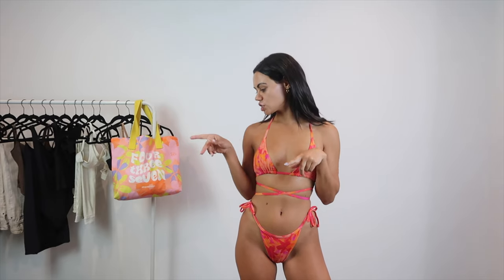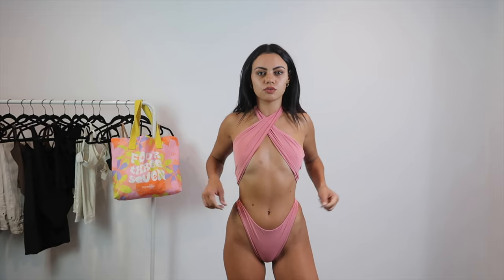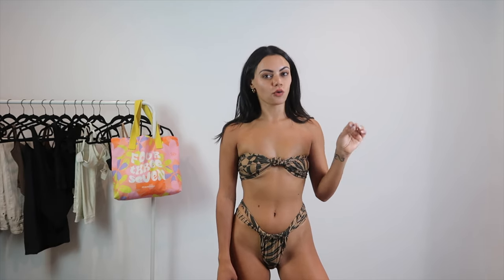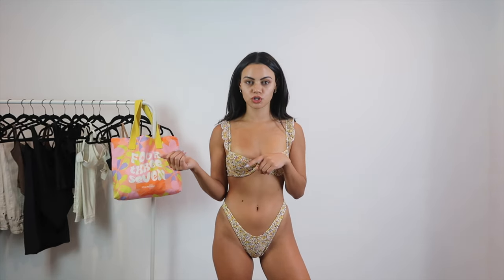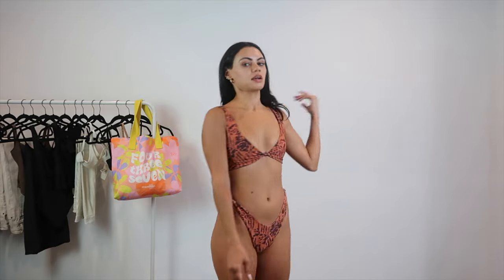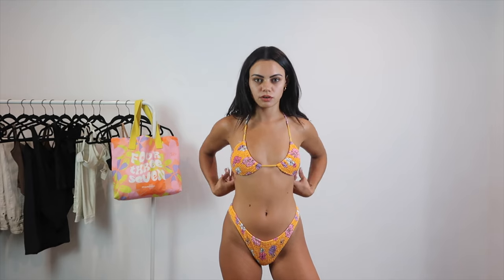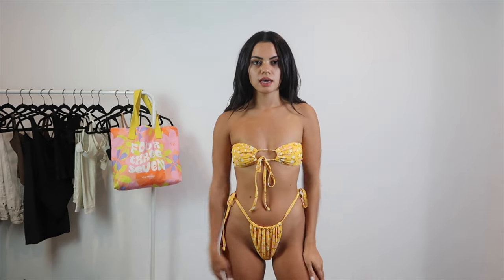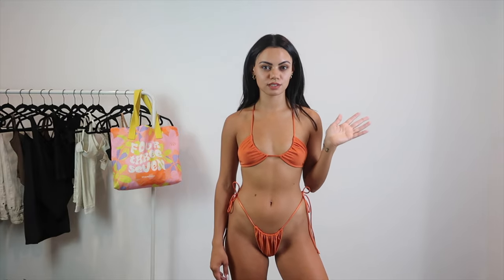SUMMER SWIMWEAR COLLECTION 2021 | one piece + bikini try on, both affordable + investment pieces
some of my favorite swimwear lately! I didn't want to overwhelm you guys by showing too many suits, and tbh I have a ton more that I love, so let me know if you'd be interested in a part 2! Links and sizing are all below :)

Monday Swim:
Top (p)

Bottom (p)

Abercrombie:
Top (Xs)

Bottom (Xs)

White fox swim (code Michelle):
Top

Nasty Gal (code Michelle):
Top (2)

Bottom (2)

Frankie’s bikinis:
Top (s)

Bottom (s)